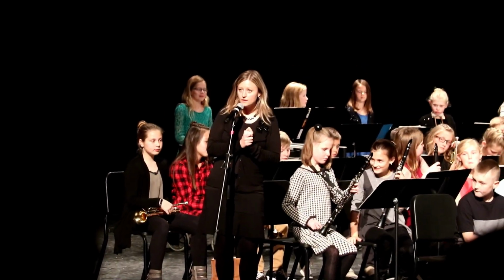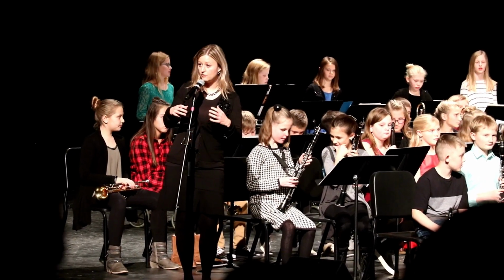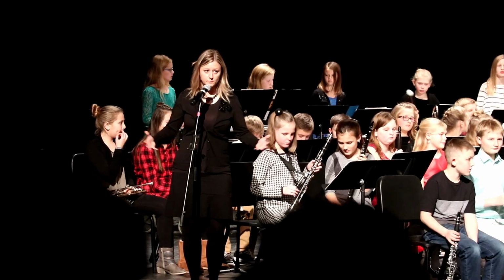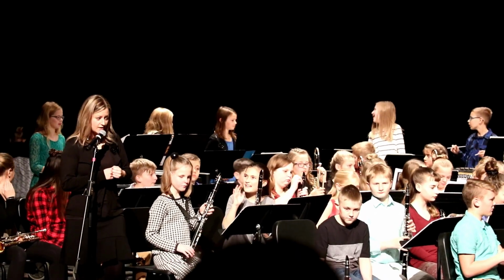Harrisburg 5th Grade Band 2018